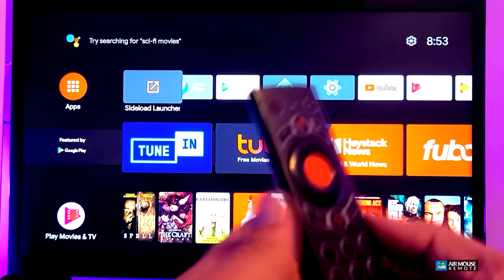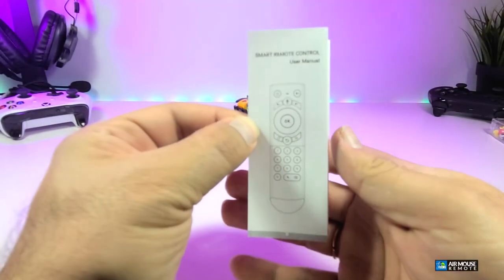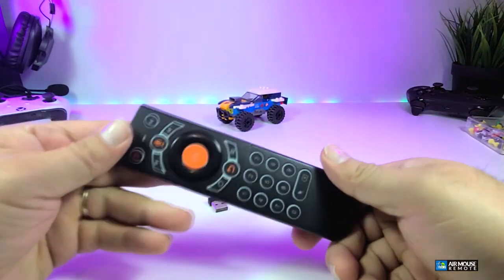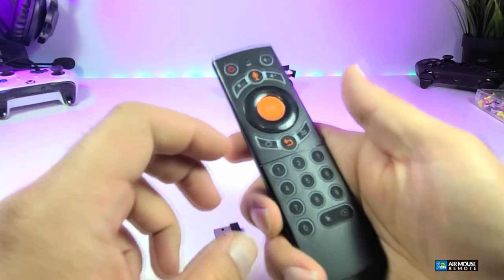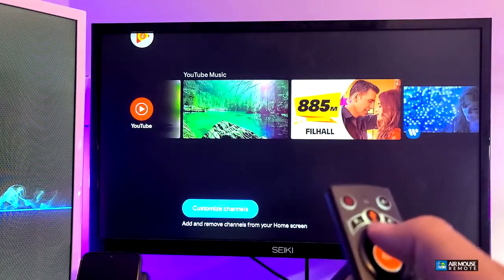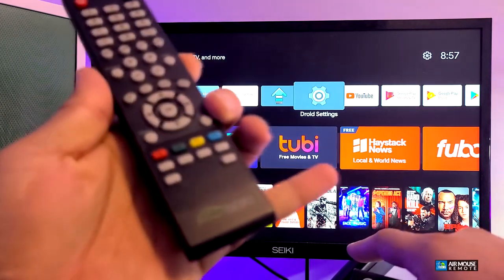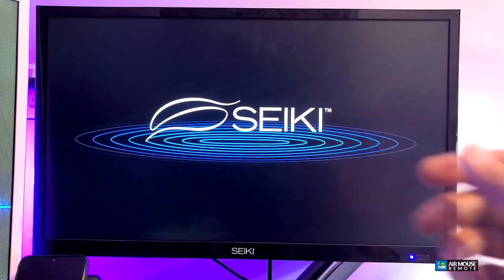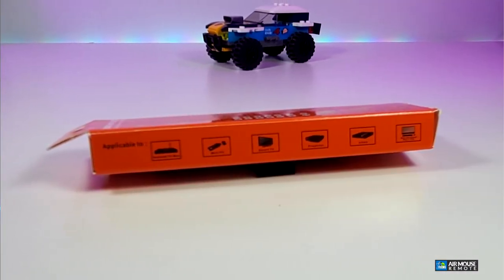Q7 Air Mouse IR Learning Remote - Unboxing And Review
Here is a beautiful Air Mouse Remote which also has a learning feature for complete take over of your TV with power and Numeric buttons to change channels.

it is powered by 2 triple A batteries, which is not in the box but will do the job pretty easily. If you have a SmartTV, Nvidia Shield, FireTV, FireTV Stick, AndroidTVOS or Android TVBox this will do the job properly for you no matter you are using it to browse the internet or scroll through Prime Video, Netflix or other apps.